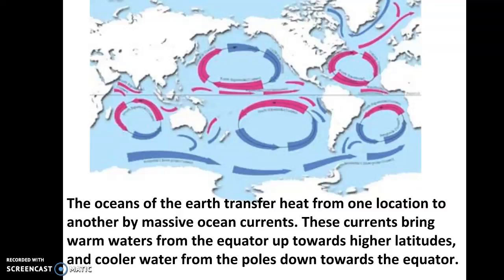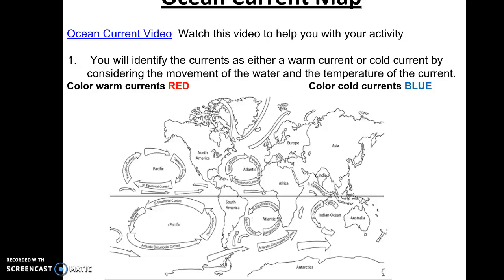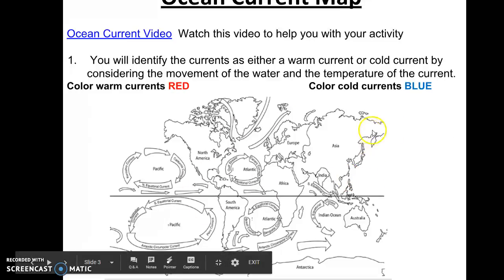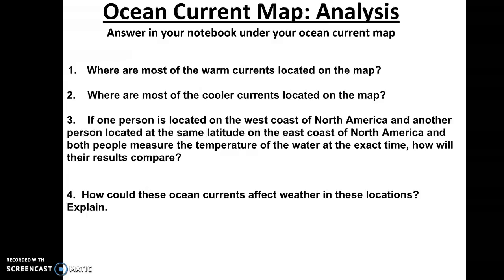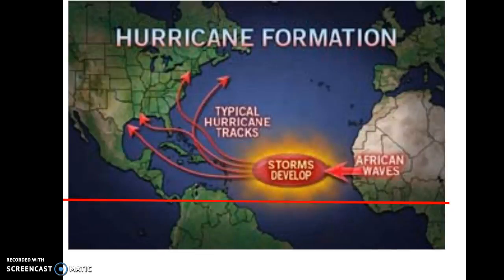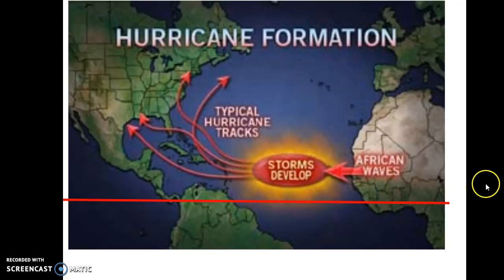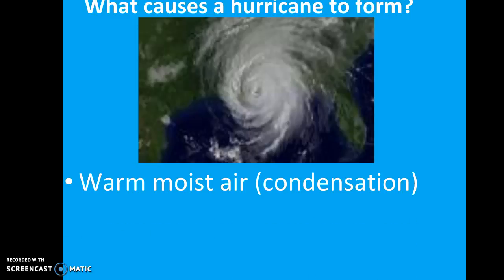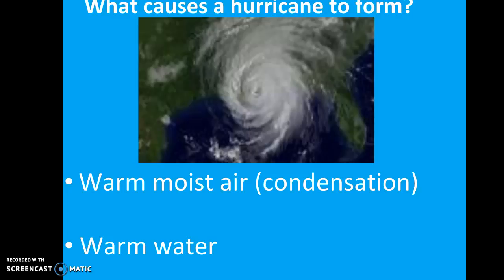Ocean Currents Lesson